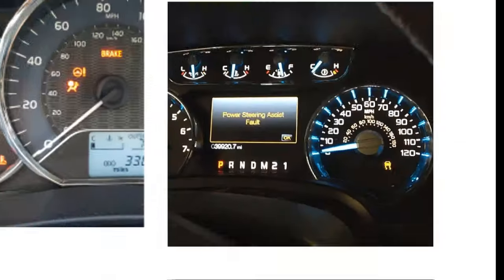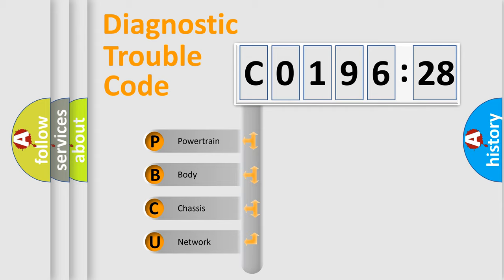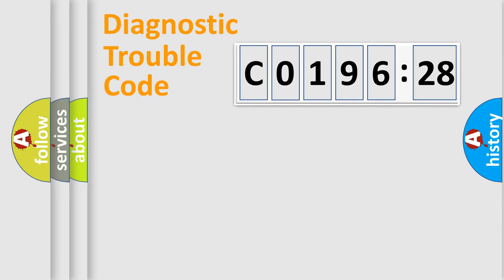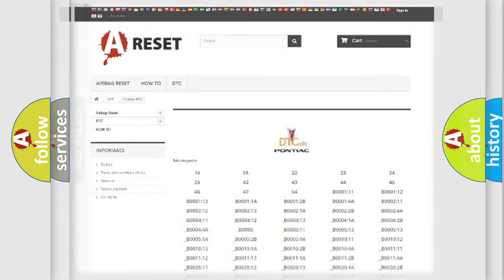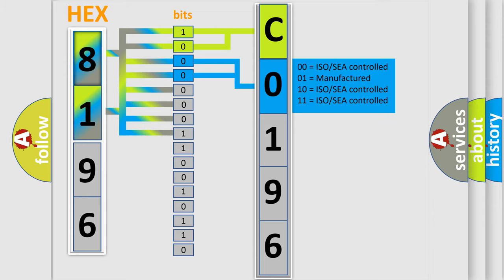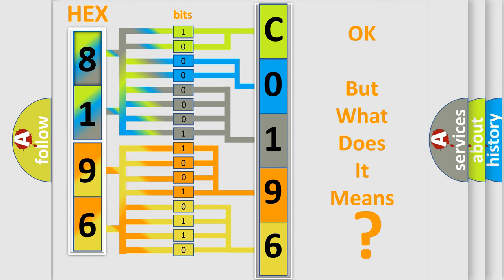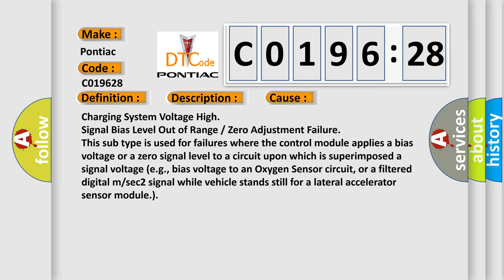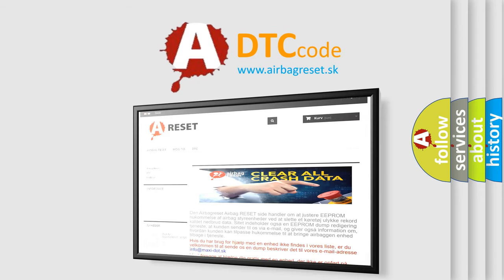DTC Pontiac C0196-28 Short Explanation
Contents:
0:21 Basic DTC analysis according to OBD2 protocol standard.
1:48 Insight into programming
2:58 A diagnostically understandable description of the Diagnostic Trouble Code
3:05 Basic error definition

Make:
Pontiac
Code:
C0196 28
Definition:
Power-Supply-Circuit-Voltage-Above Threshold
Description:
Troubleshoot any PCM charging or cranking DTCs before proceeding.
Cause:
Charging System Voltage High
Failure Type: